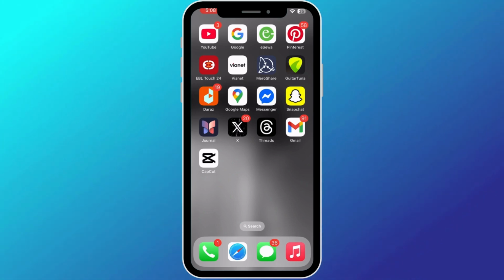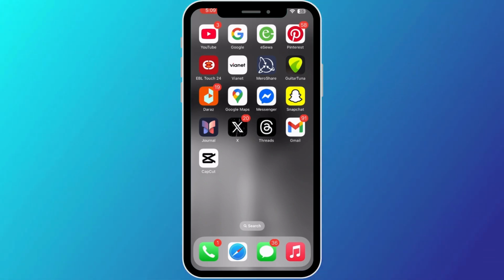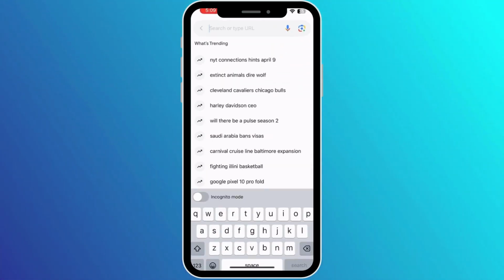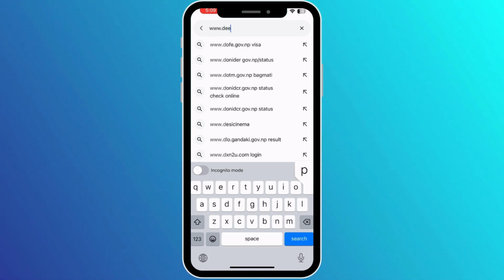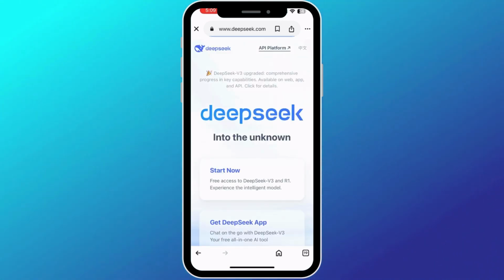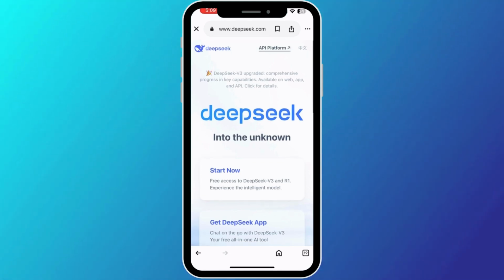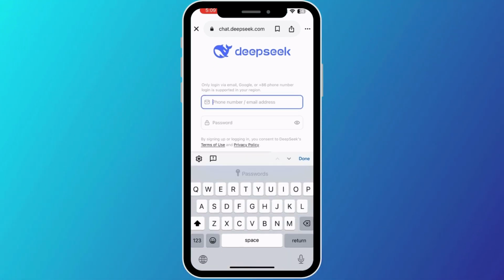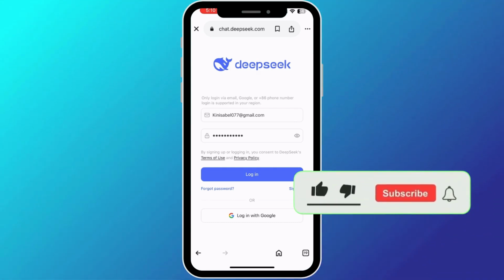How to Login Deepseek from Website 2025?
Want to access Deepseek directly from your browser? 🌐 In this simple step-by-step guide, you'll learn how to log in to Deepseek from the official website with ease.

Whether you're using Gmail or another login method, this tutorial shows you how to quickly access Deepseek’s AI chat features without downloading anything. Perfect for users who prefer working from a desktop or laptop — fast, convenient, and secure!